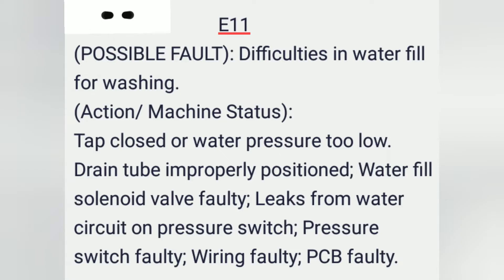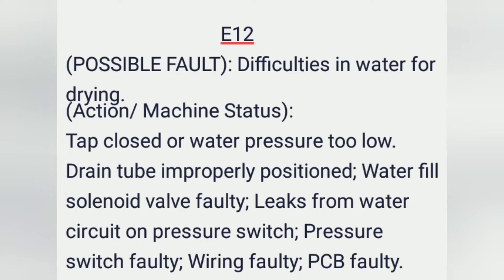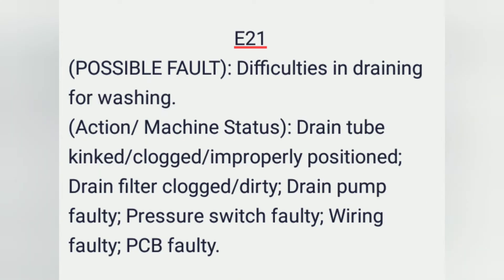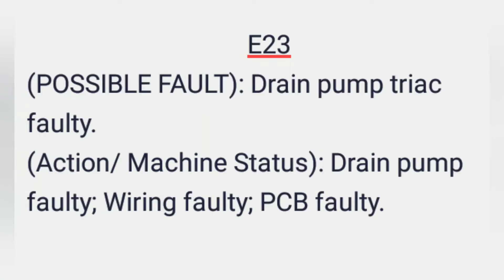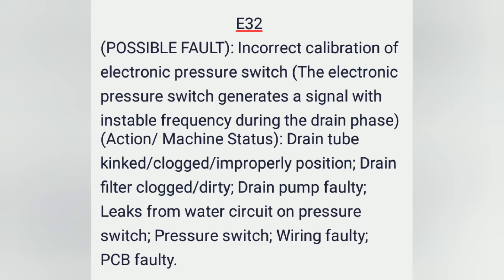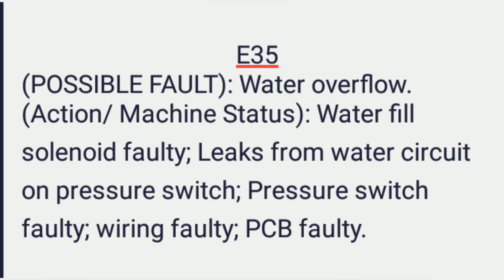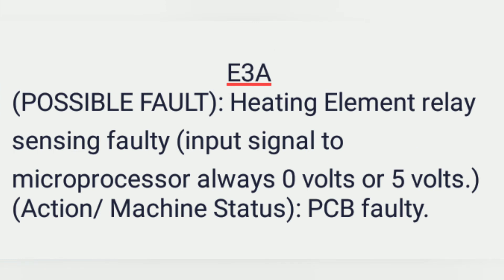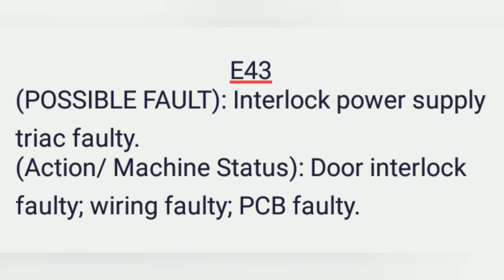Electrolux washing machine error codes. (Part 1)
Electrolux Topload / frontload washing machine's error codes.